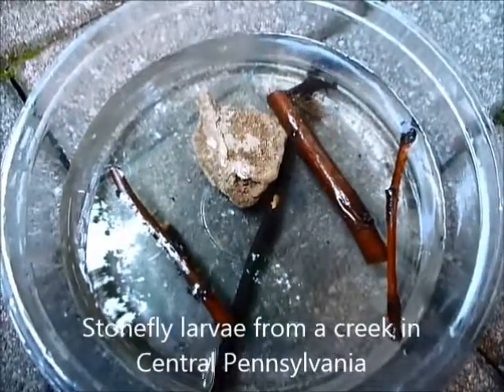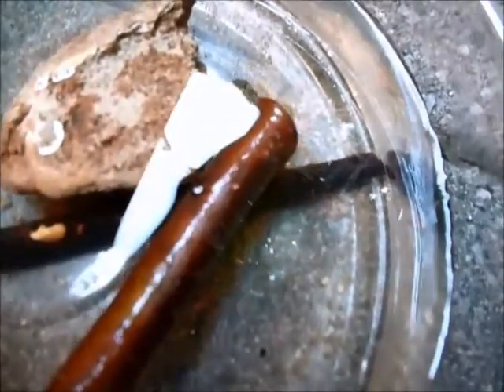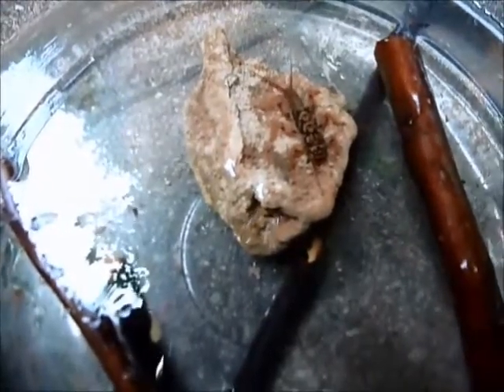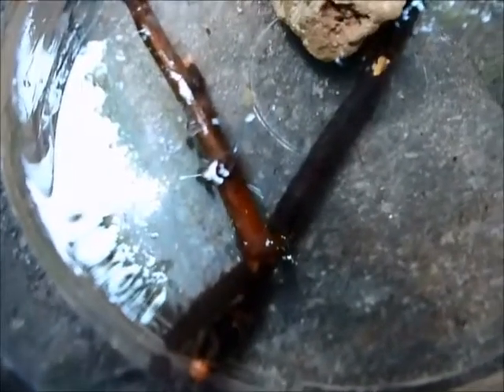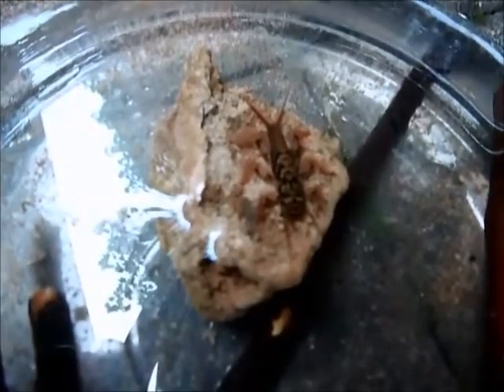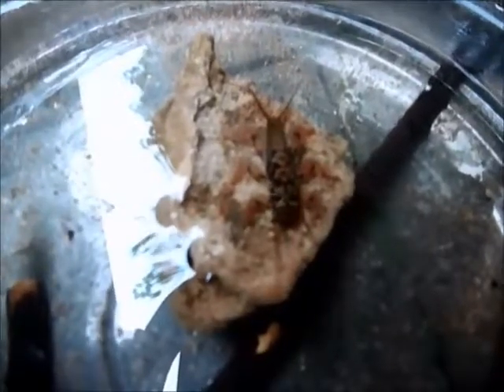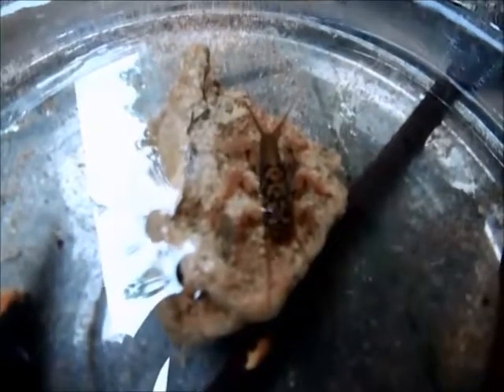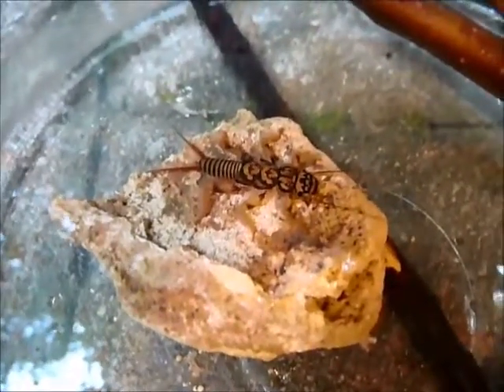Stonefly nymphs from Central PA